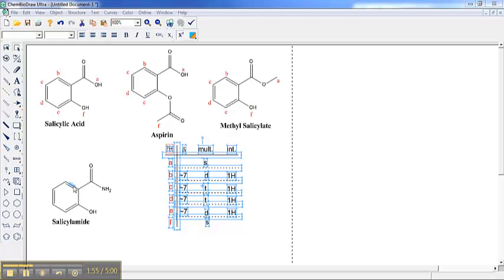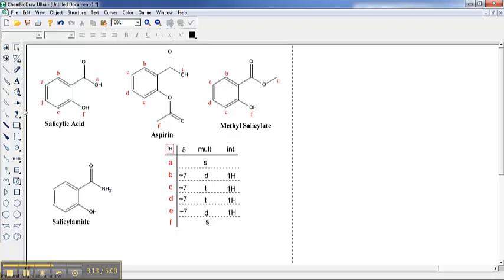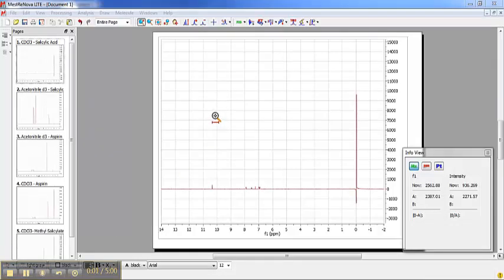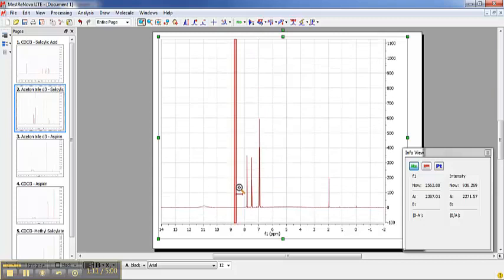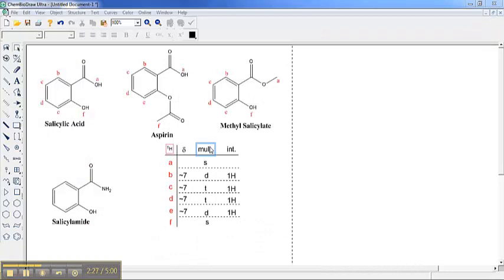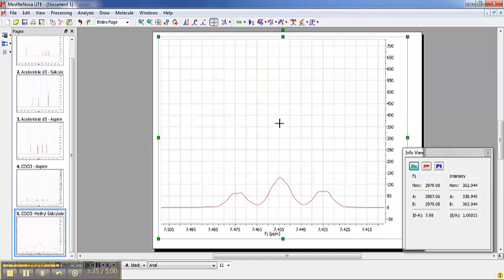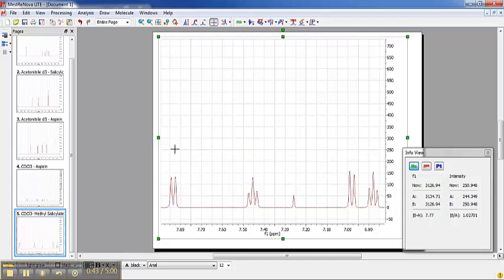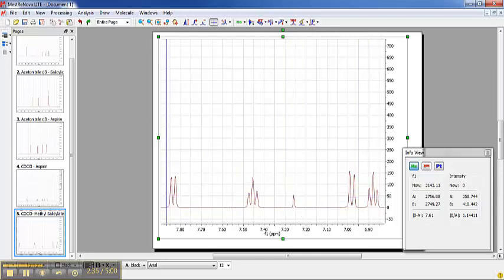Salicylic Family setup and Methyl Salicylate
Chem 240 - NMR videos - Complex splitting 3

A sequence of complex splitting explained in video form follows...  This is the third.  Focused mainly on the salicylic acid family of compounds.  Here we first walk through an NMR prediction exercise, before analysis of spectra - referencing several compounds previously analyzed during the NMR worksheet lab period.